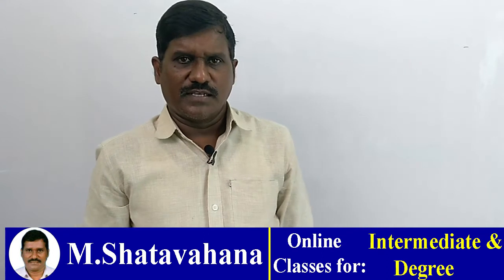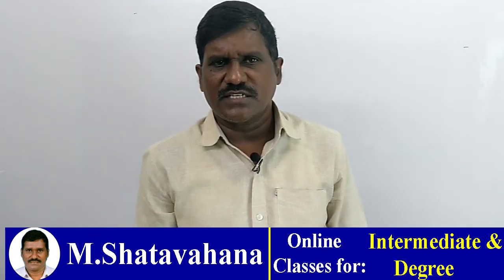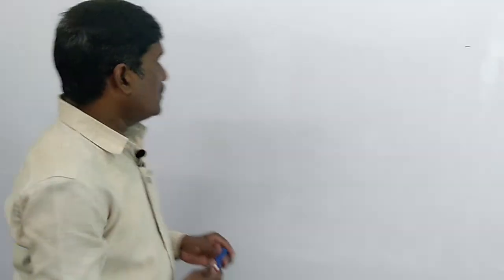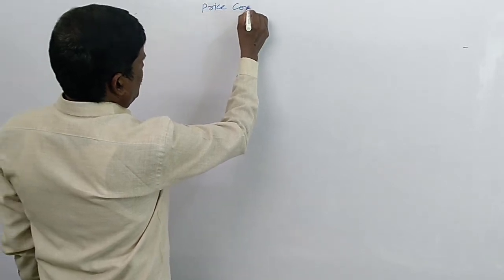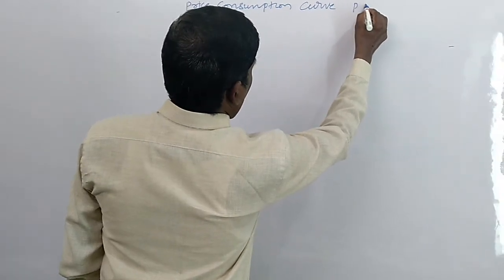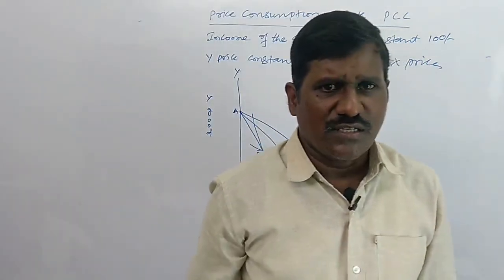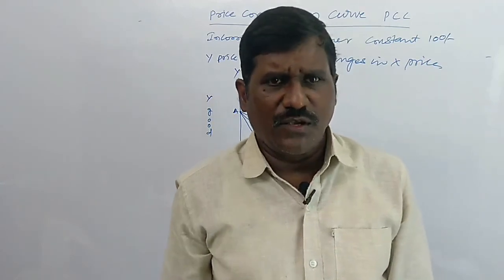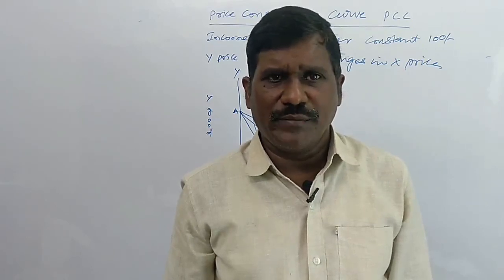Price Consumption curve |consumer behaviour| BA-I Year| BA-I Year Economics|Unit-1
BA I YEAR 1SEM  ECONOMICS  E/M